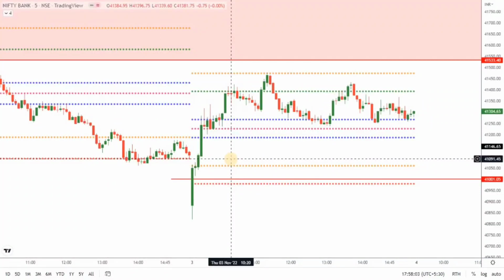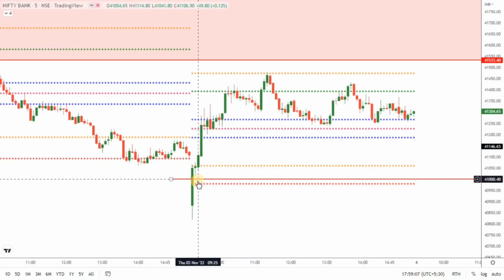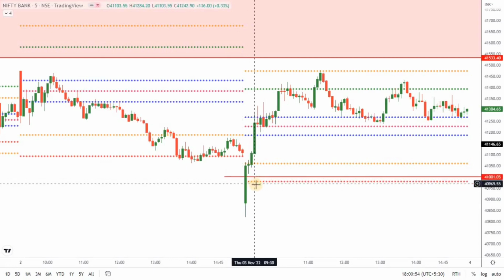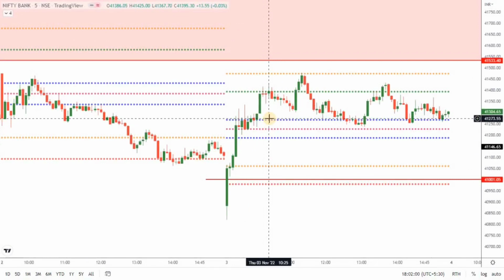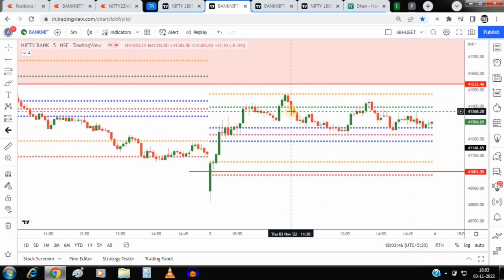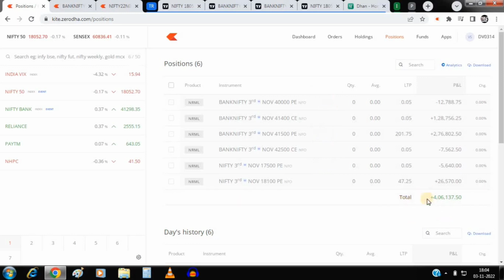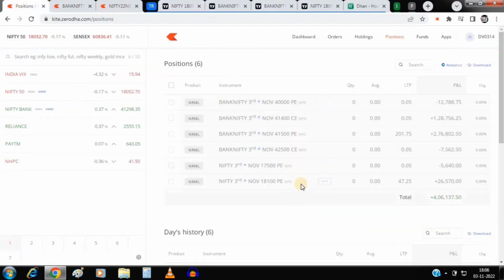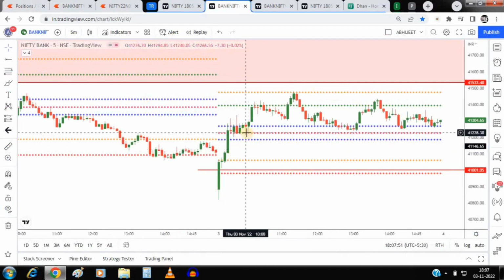Simple Reversal Trade in Banknifty. Price-action | Expiry Trading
Simple things work in trading, you don't need complex strategies to make money here! I use basic price-action to place my trades. I have made my own setups that work in every market with minimum risk & high reward.

Details about my "Intraday trading with advanced price-action" training program.

Join my Premium Telegram channel :-